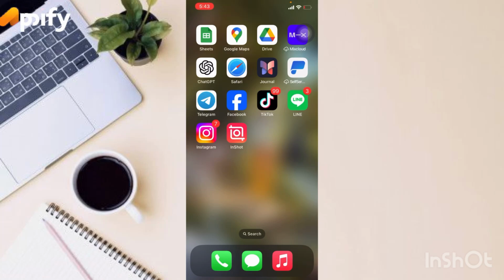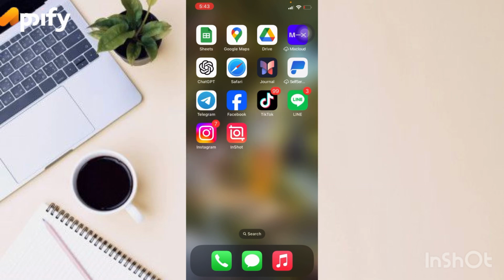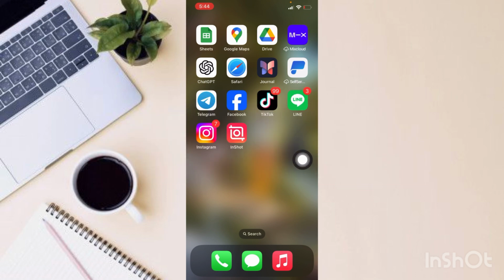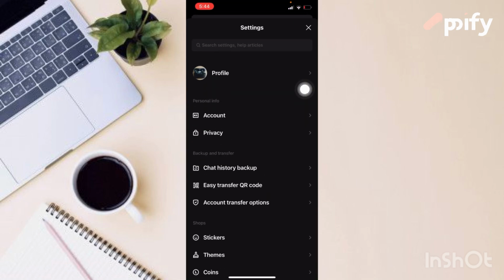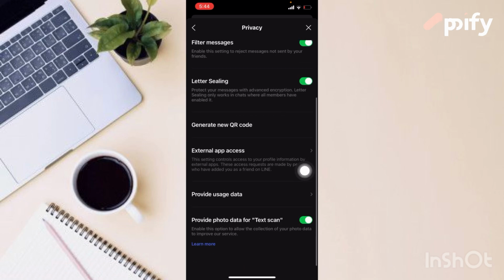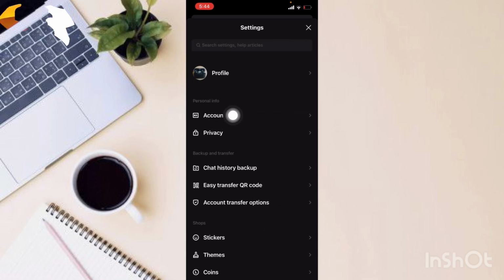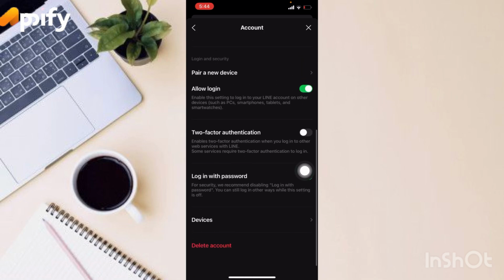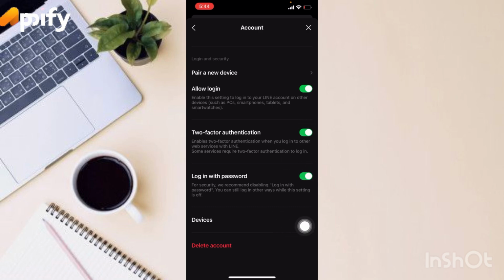How to Enable Two Factor Authentication in Line App (2024)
Protect your Line account with an extra layer of security. This guide will show you how to enable two-factor authentication (2FA) on your Line account in 2024.